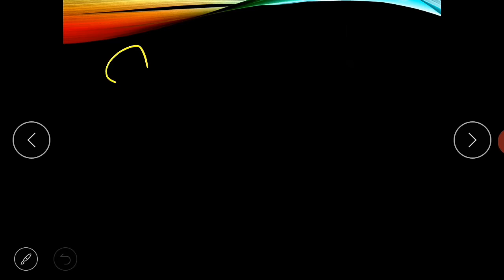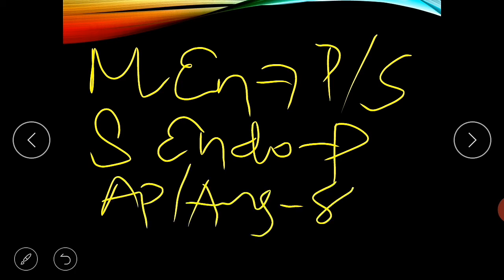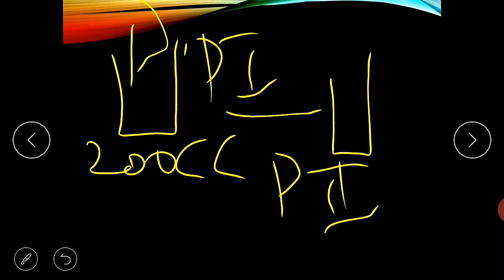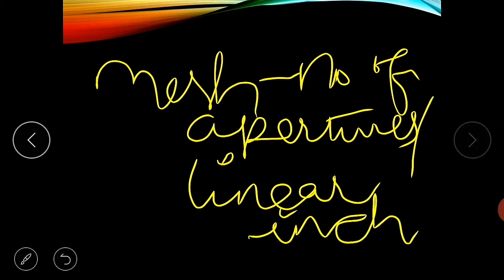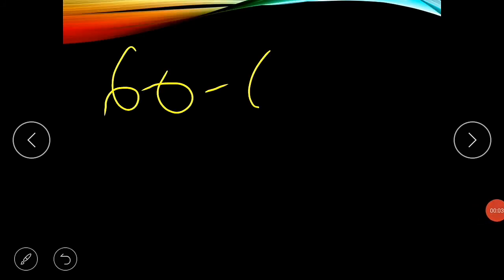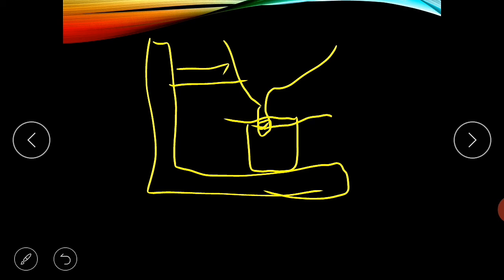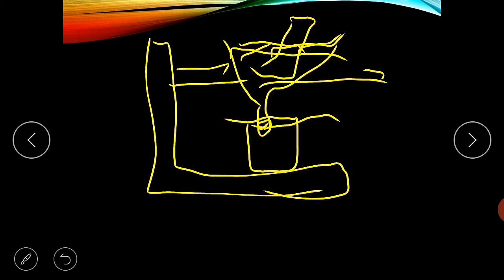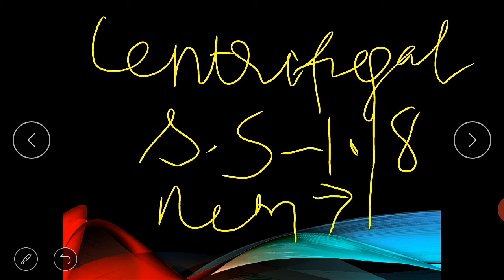Nematological techniques PART II